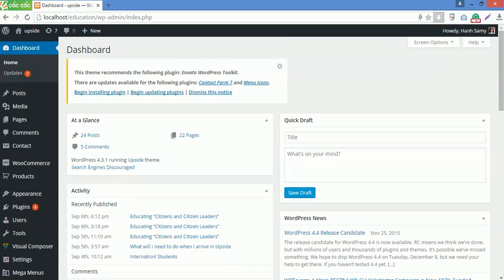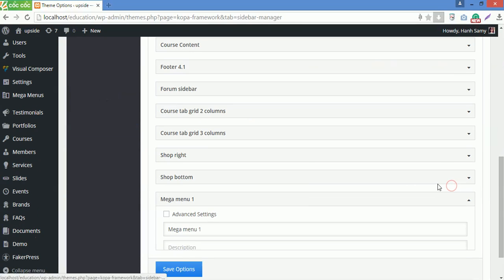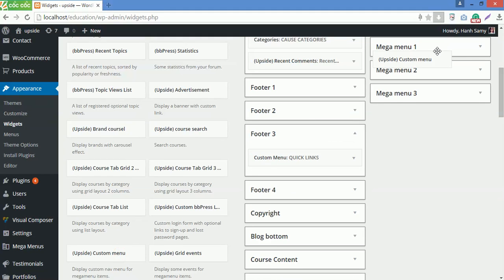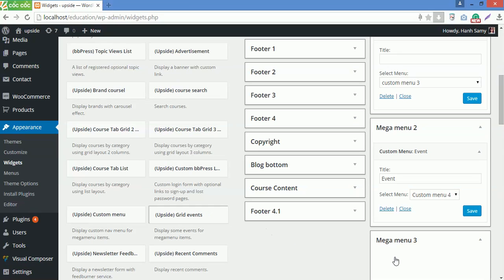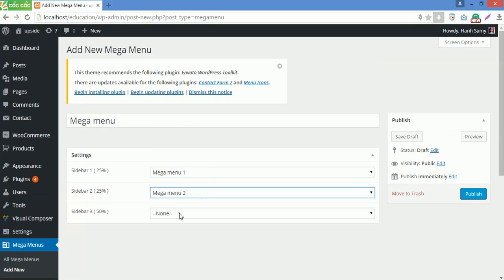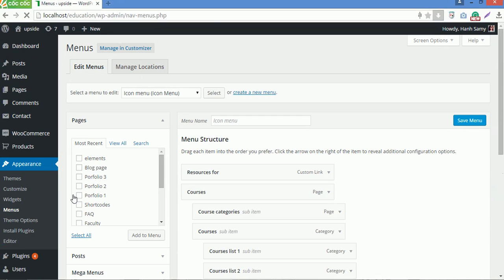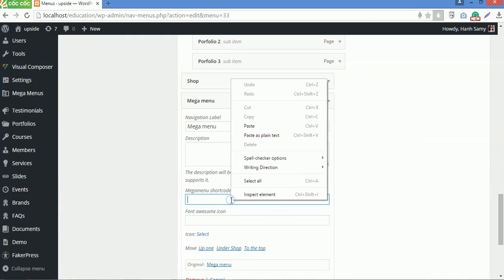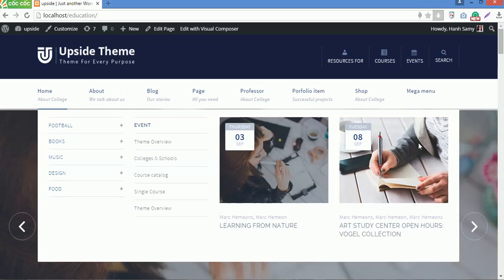How to create a mega menu for Upside WordPress theme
Created by Kopatheme - WordPress Themes